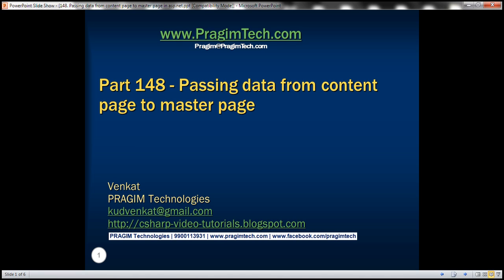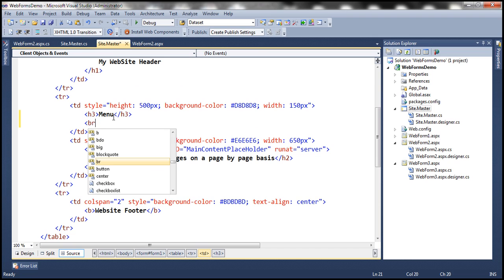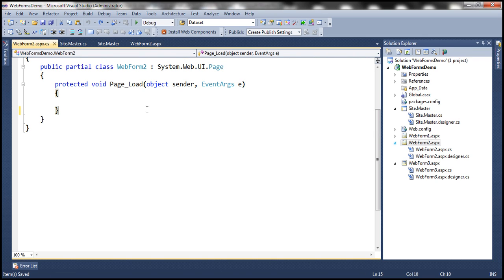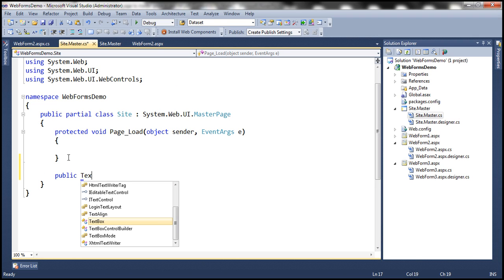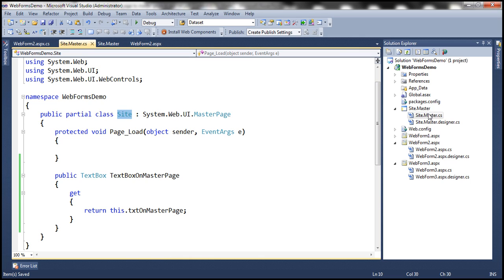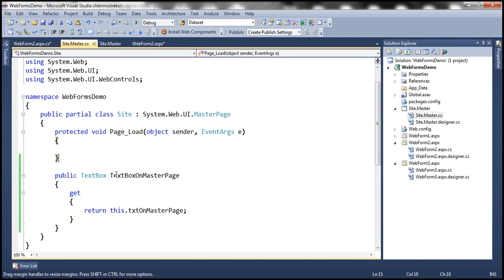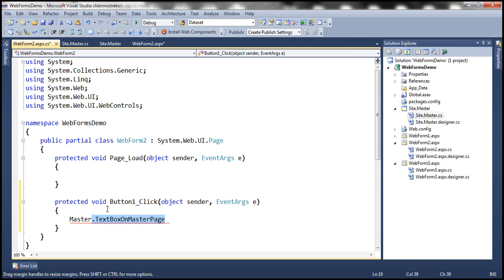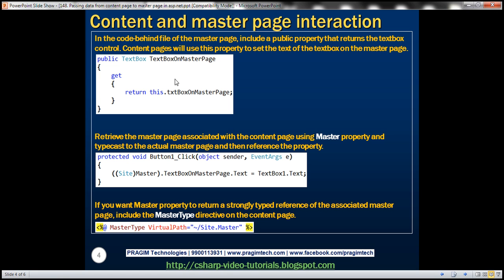Part 148 Passing data from content page to master page in asp net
Let us understand how to pass data from a content page to a master page, with an example.

In the example below,
1. We have a textbox in the master page. The ID of the textbox is "txtBoxOnMasterPage"
2. On the Content page, we have another textbox and a Button. The ID of this textbox is "TextBox1" and the ID of the button is "Button1"
3. When you type some text in the textbox on the content page and when you hit "Set Text" button, we want to display the text entered in the textbox on the content page in the textbox that is present in the master page.

In the code-behind file of the master page, include a public property that returns the textbox control. Content pages will use this property to set the text of the textbox on the master page.
// The property returns a TextBox
public TextBox TextBoxOnMasterPage
    get
        // Return the textbox on the master page
        return this.txtBoxOnMasterPage;

Retrieve the master page associated with the content page using Master property and typecast to the actual master page and then reference the property.
    // Retrieve the master page associated with this content page using
    // Master property and typecast to the actual master page and then
    // reference the property
    ((Site)Master).TextBoxOnMasterPage.Text = TextBox1.Text;

If you want Master property to return a strongly typed reference of the associated master page, include the MasterType directive on the content page.

Once you have included the above MasterType directive on the content page, you will now have a strongly typed reference of the master page and can access it's properties without having to typecast.

To retrieve a master page associated with a content page, we can use either
1. Master propery
2. Page.Master property

Page.Master property always returns an object of type "MasterPage" and we need to explicitly typecast it to the actual master page, if we need to access it's properties and methods, where as Master property returns a strongly typed reference of the actual master page if the content page has "MasterType" directive specified. Otherwise "Master" property works in the same way as "Page.Master" property.